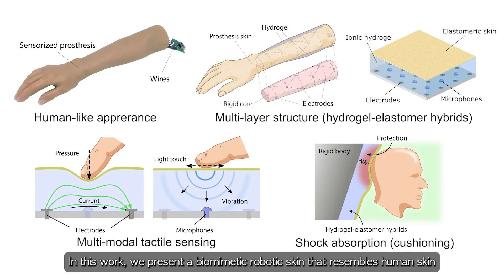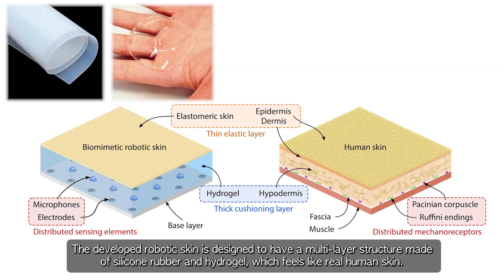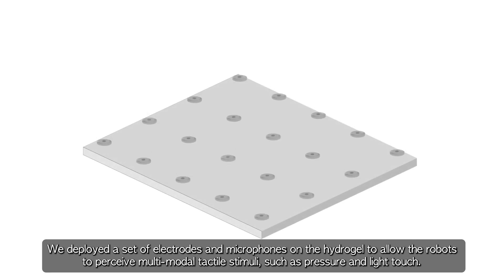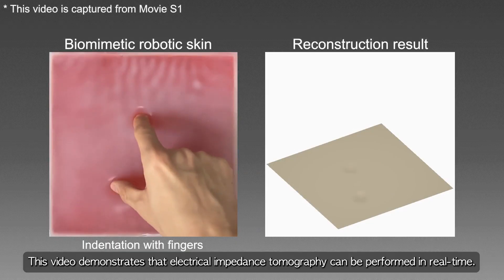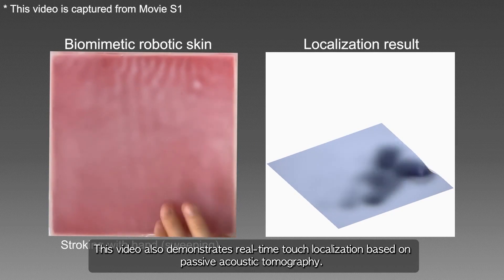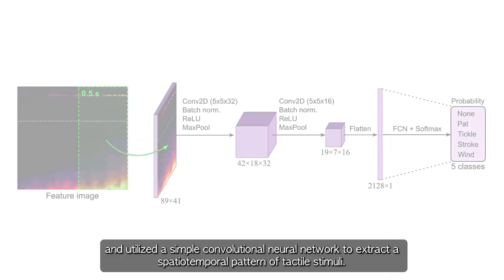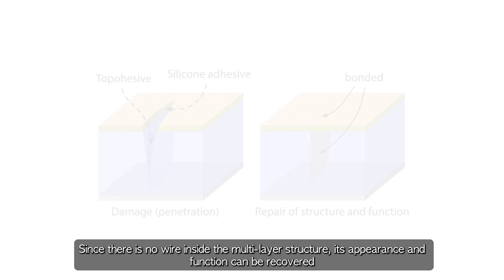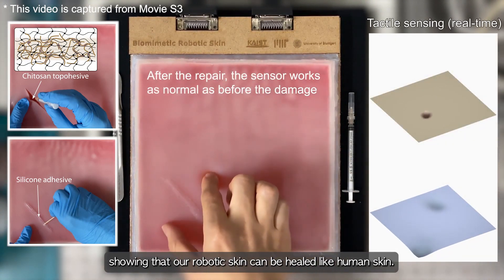Bioinspired electronic skin identifies tactile sensations, including tickling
A team of researchers at Korea Advanced Institute of Science and Technology, working with one colleague from MIT and another from the University of Stuttgart, has developed a biomimetic elastomeric robot skin that has tactile sensing abilities.

Video Credit: Park et al., Sci. Robot. 7, eabm7187